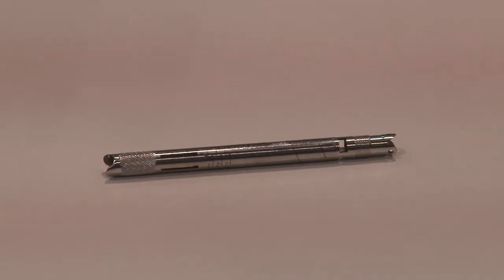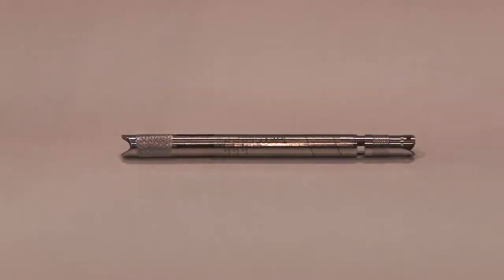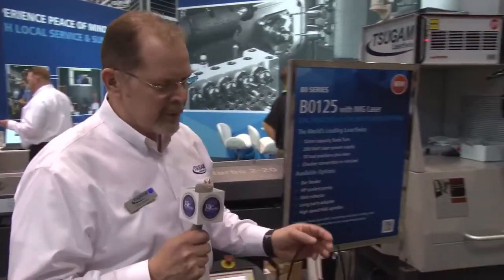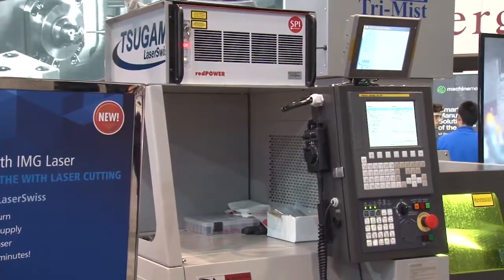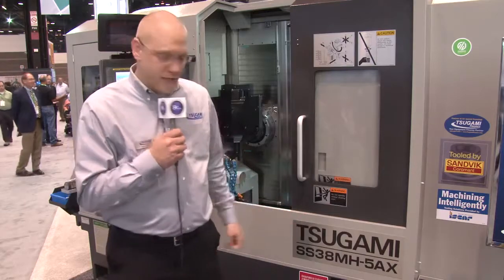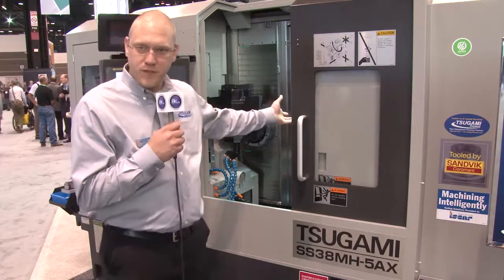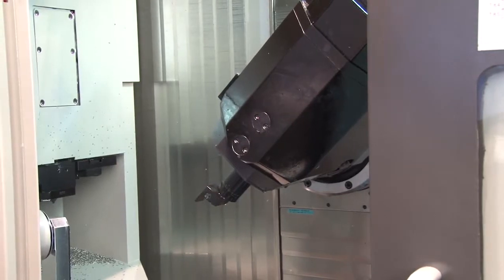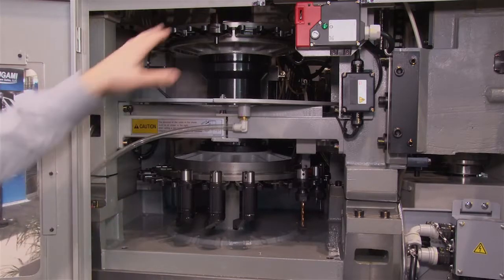IMTS 2018 Medical Mix - Tsugami LaserSwiss & SS38MH-5AX - GIE Media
Dan Walker, Director of Business Development, and Derek Briggs, Swiss Product Manager, explain the latest and greatest machines in the booth at IMTS 2018. Spoiler - each is a great fit for the medical market.

The newest LaserSwiss debuted at IMTS 2018. This LaserSwiss is the most compact laser integration that we offer. The New Tsugami SS38MH-5ax - a 38MM, chucker convertible swiss lathe with full B-axis.